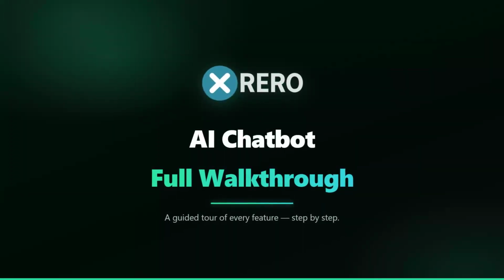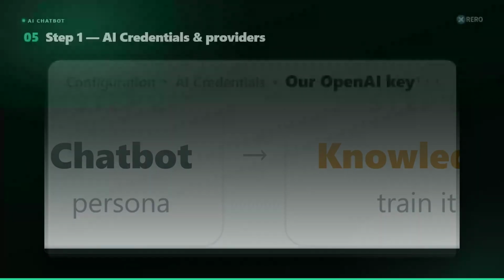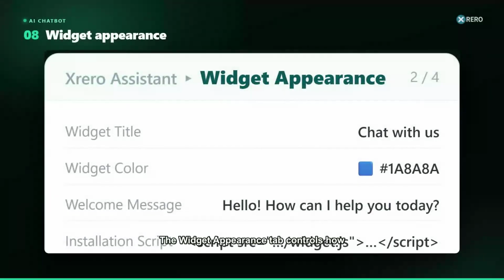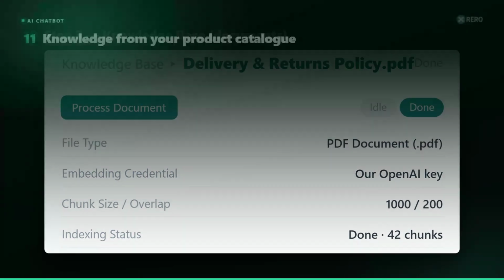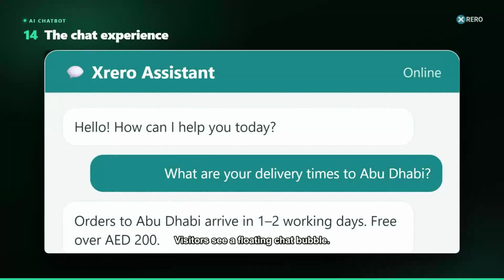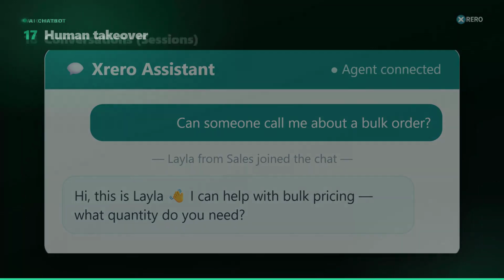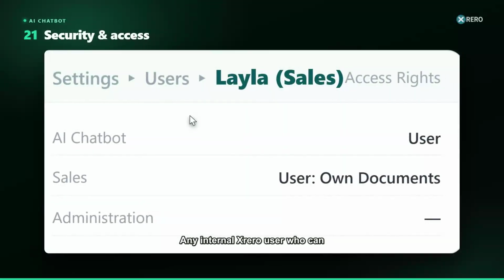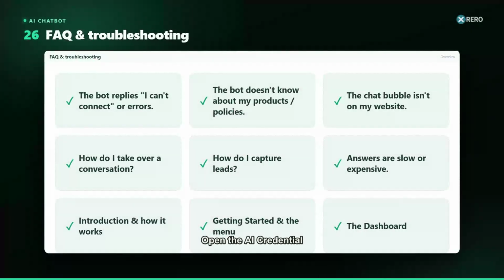AI Chatbot for Your Business — 24/7 Customer Support | Xrero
A complete, guided walkthrough of the Xrero AI Chatbot module for UAE businesses — every feature explained simply, step by step.

In this video:
• Introduction & how it works
• Getting Started & the menu
• The Dashboard
• The 4-step setup journey
• Step 1 — AI Credentials & providers
• AI Models
• Step 2 — the Chatbot & its AI persona
• Widget appearance
• Pre-chat form & lead capture
• Step 3 — Knowledge Base (documents)
• Knowledge from your product catalogue
• Image understanding (vision)
• Step 4 — embed the widget
• The chat experience
• Product recommendations
• Capturing a lead live
• Human takeover
• Conversations (Sessions)